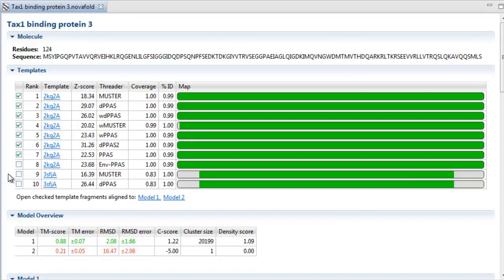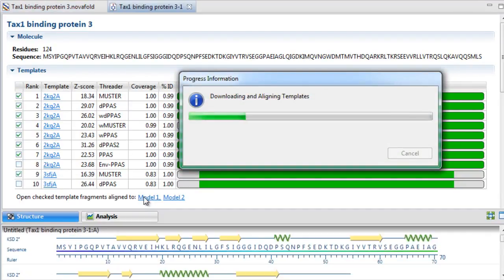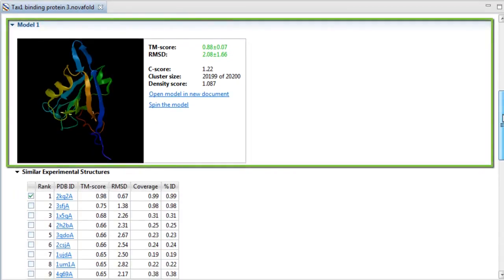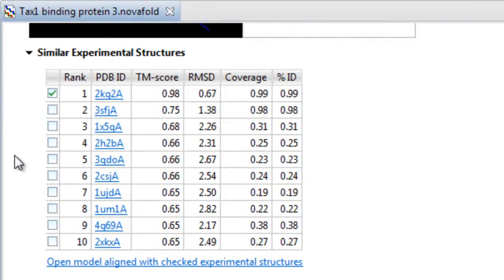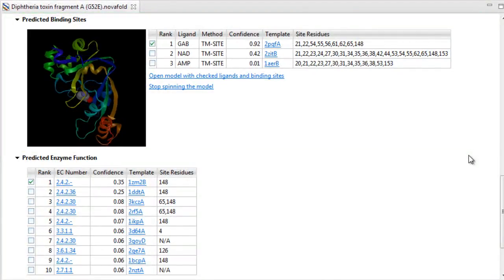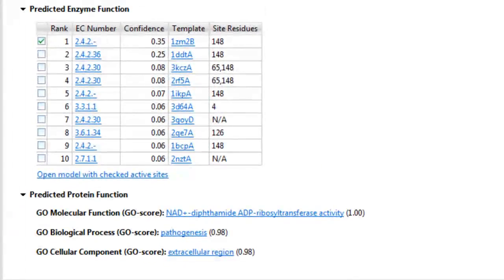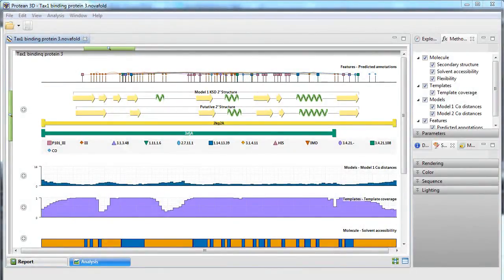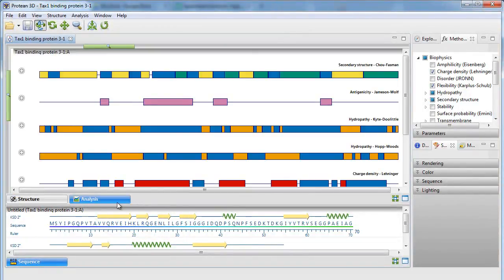DNASTAR - Analyzing NovaFold Protein Structure Prediction Results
In this video, learn how to use the NovaFold report and analysis views to analyze your protein structure prediction models, including how to examine predicted ligand binding sites, align experimental structures to the prediction model, analyze various statistics and more.